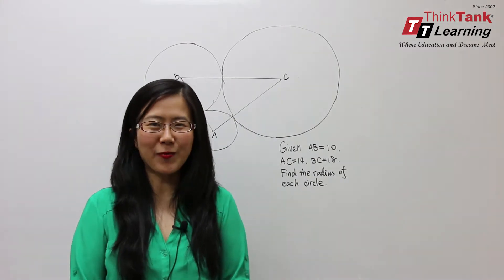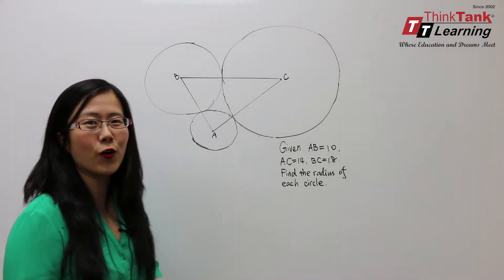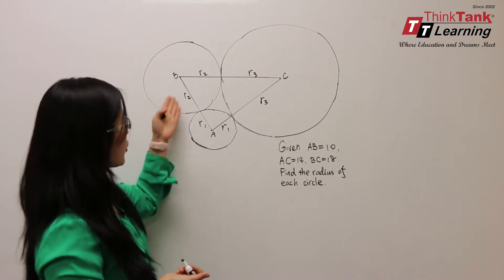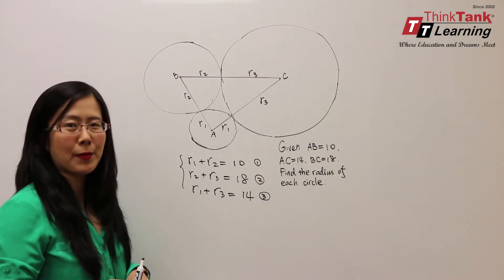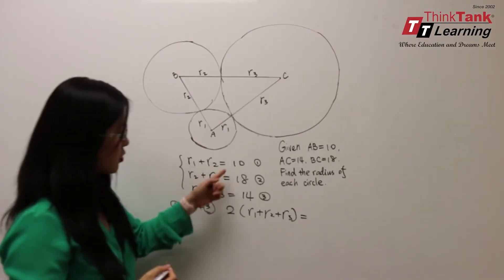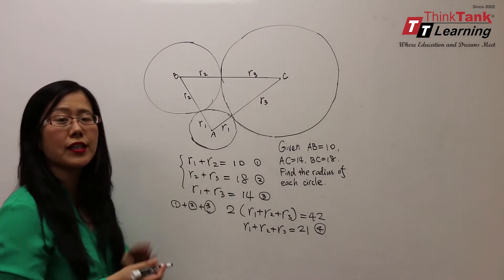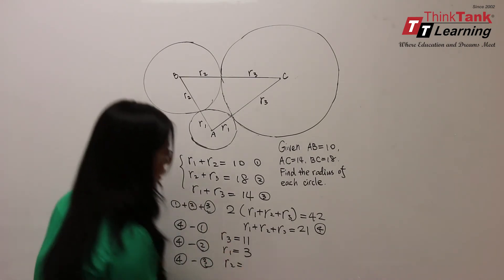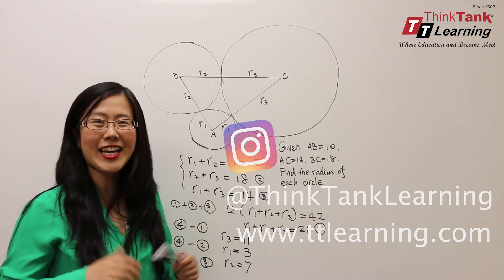The Radii of Three Plates - Wednesday Math with Emily X ThinkTank Learning 009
***Fun Math: Geometry***
Emily is our Instructor Manager, she is also one of the creative and passionate instructors among our Master Tutor Program.
ThinkTank Learning is committed to delivering the best 1-on-1 and 3-on-1 online learning experience to our students!
ttlearning.com - About Us - Our MTP Tutors